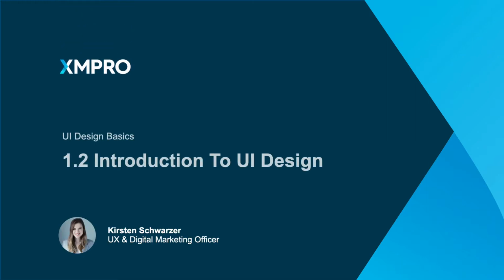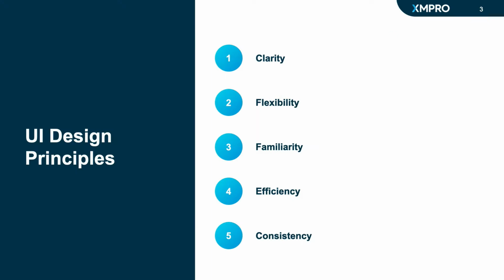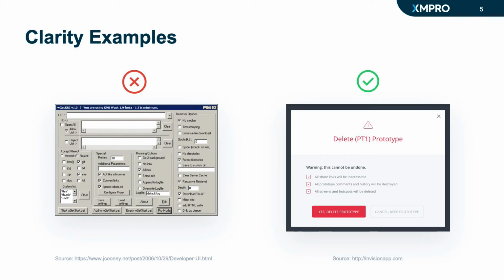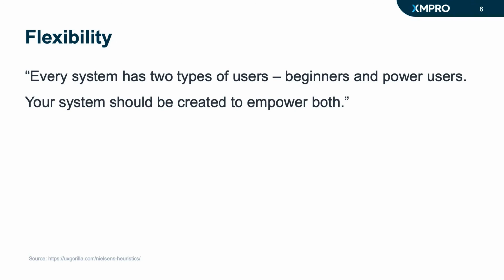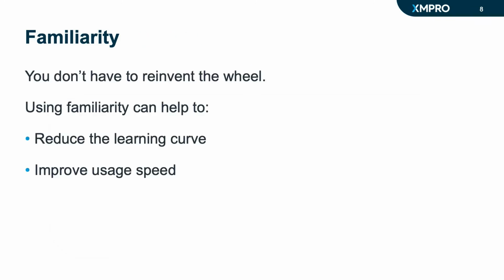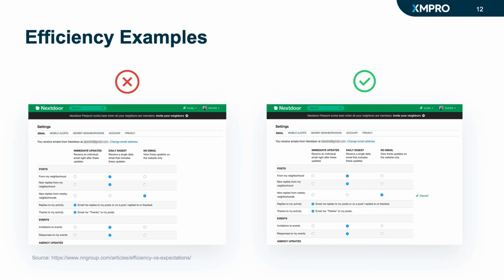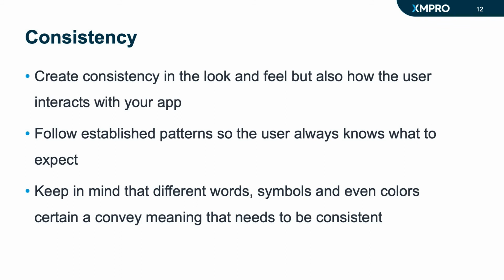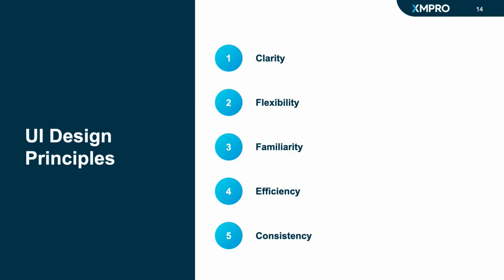1.2 Introduction To UI Design | XMPRO UI Design Basics